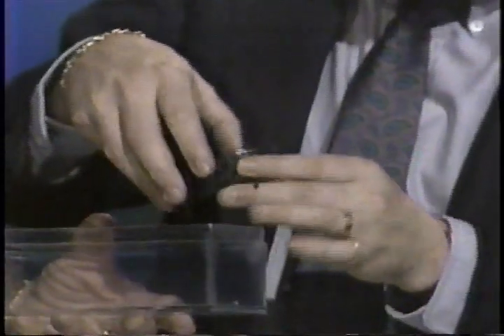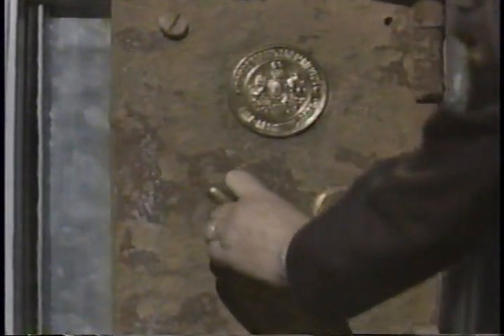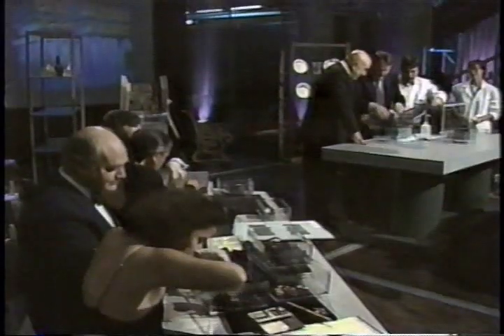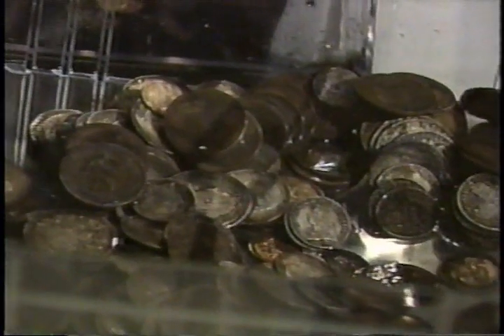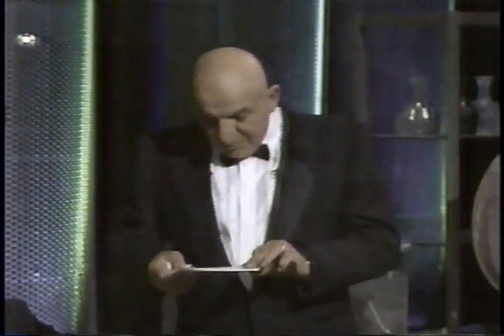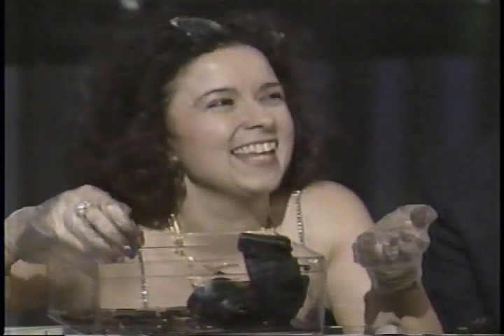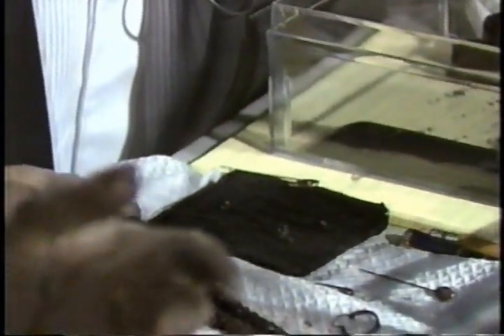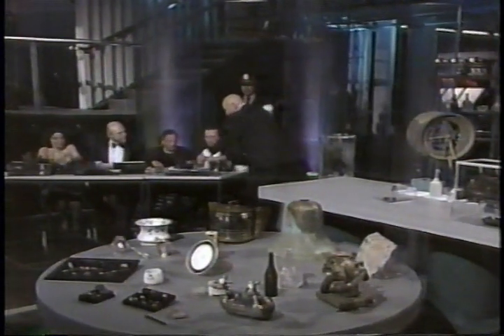Return to the Titanic (Part 9 of 9)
On October 28, 1987, Telly Savalas hosted 'Return to the Titanic' live from Paris, France. This is a rare television special and also an interesting, detailed documentary which recalls the legend & fate of the Titanic. Features footage of artifacts and relics retrieved in an expedition to the ship and includes interviews with survivors of the disaster such as Eva Hart; concluded with the opening of a safe from the wreck. Enjoy!